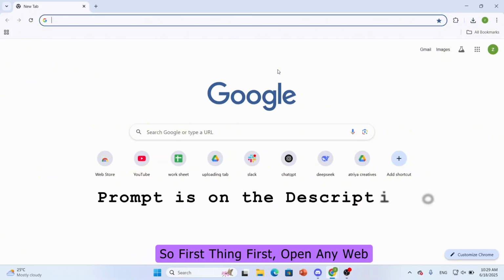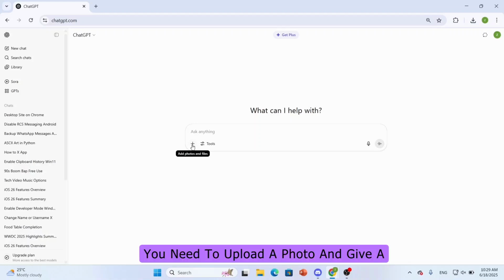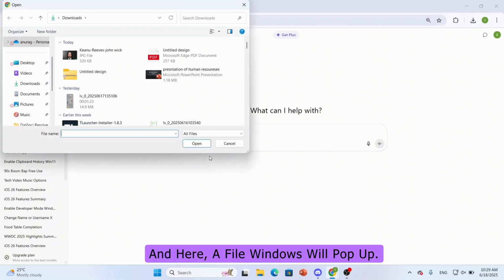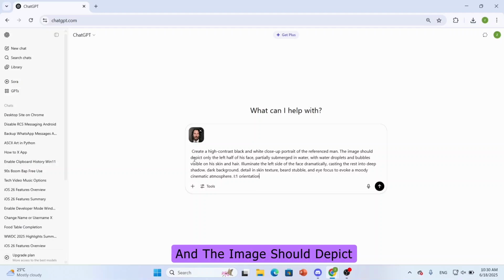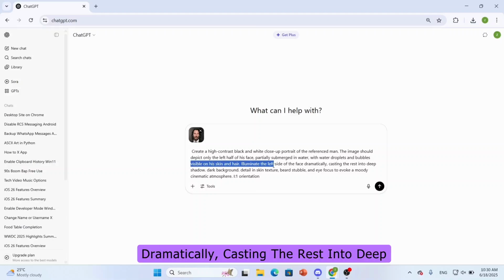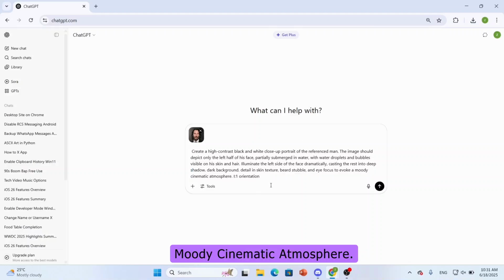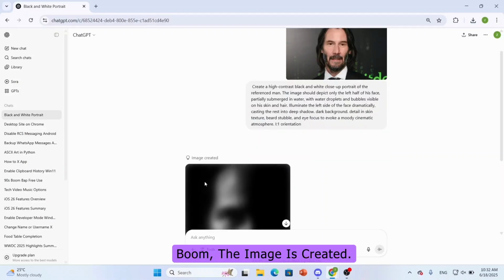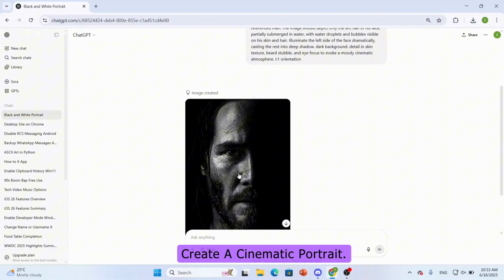How to Make MOODY CINEMATIC Black & White AI Portrait Photo Using ChatGPT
Want to generate a moody, cinematic black and white AI portrait with a dramatic flair? This video will guide you through the steps on how to create a moody cinematic black and white AI portrait using just ChatGPT quickly and easily. Whether you're asking, "How do I create cinematic AI portraits?" or want to explore AI art in grayscale, this tutorial has you covered. Learn the prompts and styling tips to bring your portrait vision to life. Watch now to see how you can create a moody cinematic black and white AI portrait using ChatGPT today!

Prompt: Create a high-contrast black and white close-up portrait of the referenced man. The image should depict only the left half of his face, partially submerged in water, with water droplets and bubbles visible on his skin and hair. Illuminate the left side of the face dramatically, casting the rest into deep shadow. dark background. detail in skin texture, beard stubble, and eye focus to evoke a moody cinematic atmosphere. I:1 orientation

Timestamps:

00:00 How to Create MOODY Cinematic Black and White AI Portrait
00:30 How Do I Use ChatGPT to Make AI Portraits?
01:12 Giving Prompt
02:15 Saving photo on device